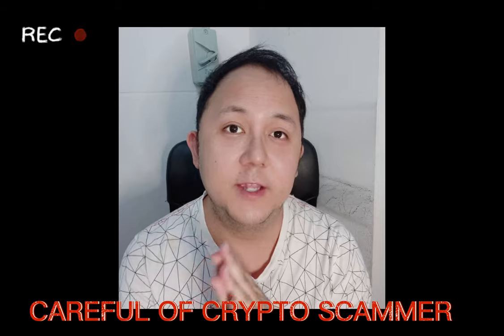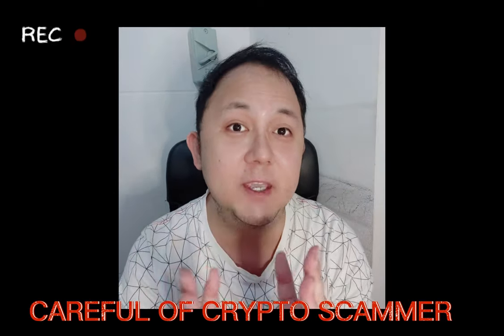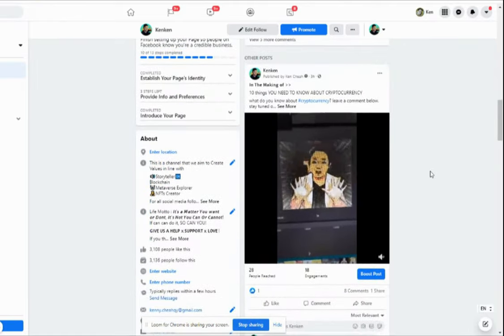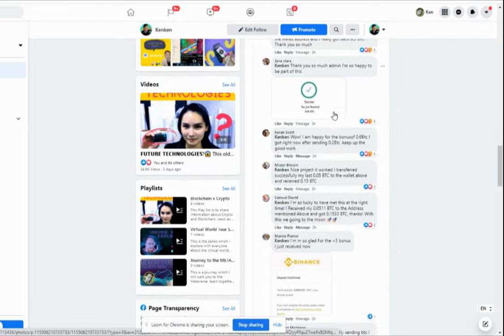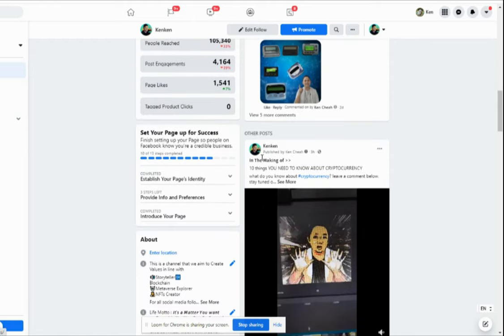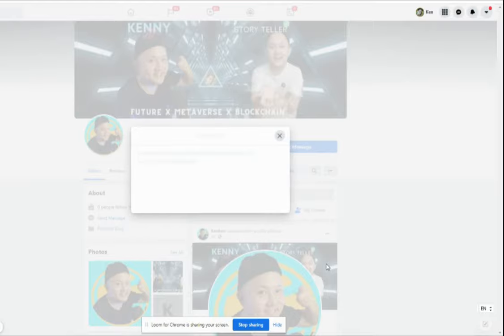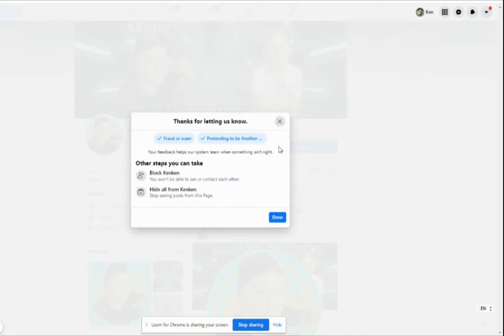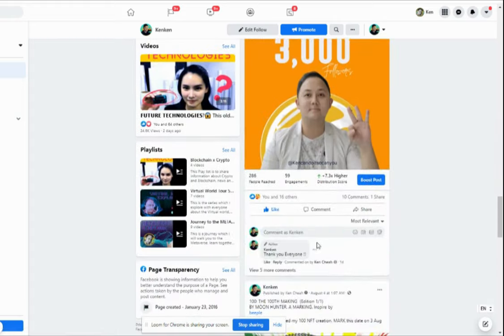CRYPTO SCAM ALERT 2021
GUYS please becasreful of all the scammers, and this is how they will scam your viewers and for viewers, please be careful. do not fall to the this kind of scam. if there is anyone tell you to transfer a crypto to win a crypto is clearly a scam.

for creator, please check and always reply your viewers and you will be able to spot it! Stay safe !